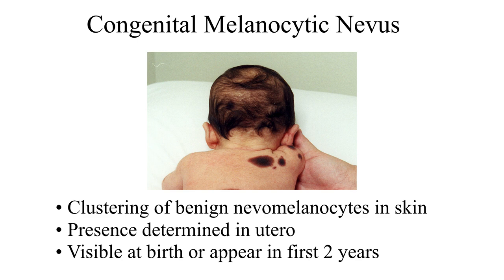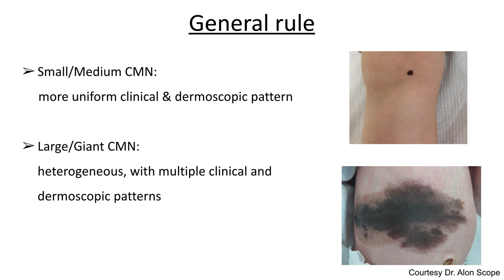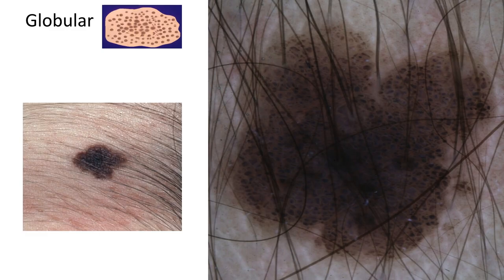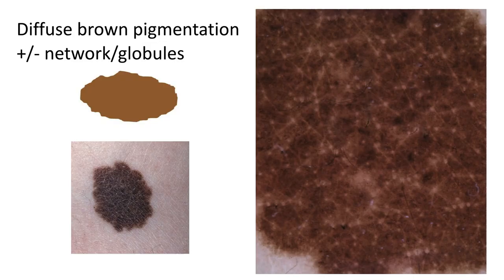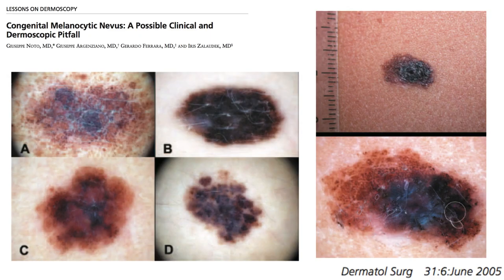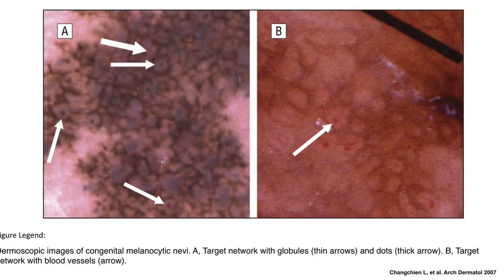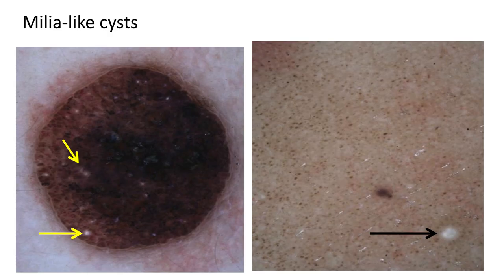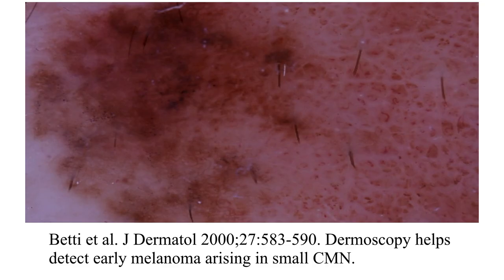Dermoscopy of Small Congenital Nevi - Dr. Michael. A. Marchetti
Dermoscopy, dermatoscopy, dermoscopie, dermatoscopie, Dermatoskopie, international dermoscopy society, IDS, M.MARCHETTI, small congenital nevi, dermatology, La Roche-Posay,